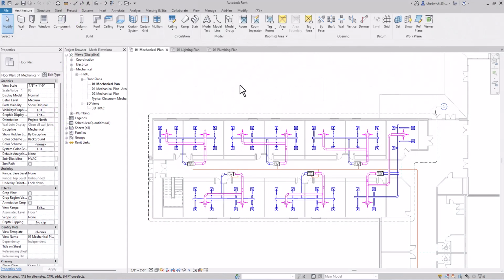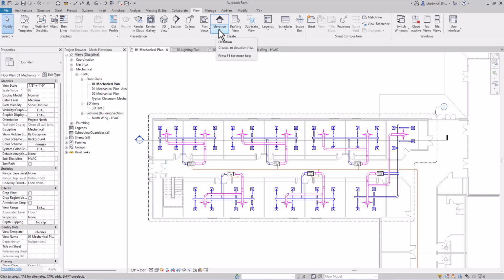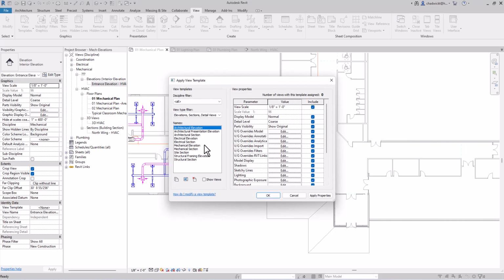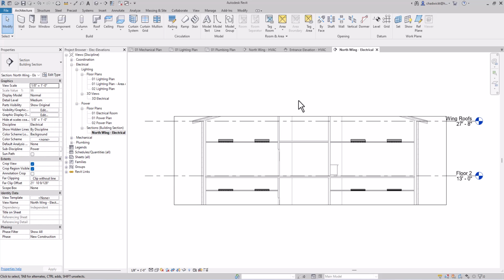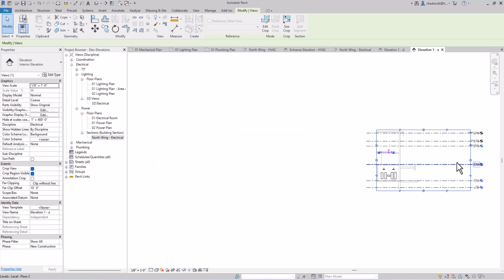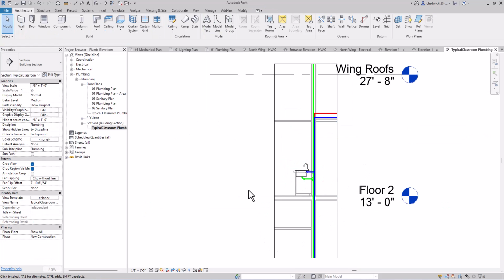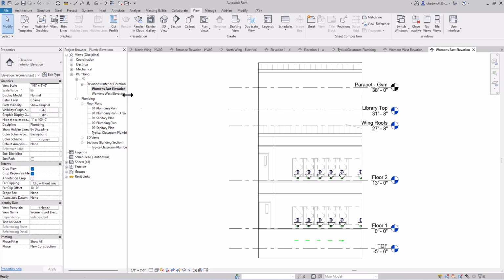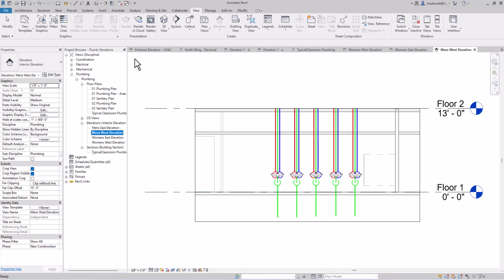DR208 Creating Elevation and Section Views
0:00 Intro
0:08 Creating a Mechanical section view
1:55 Creating Mechanical elevation views
4:31 Creating an Electrical section view
5:55 Creating Electrical elevation views
8:31 Creating a Plumbing section view
9:48 Creating Plumbing elevation views